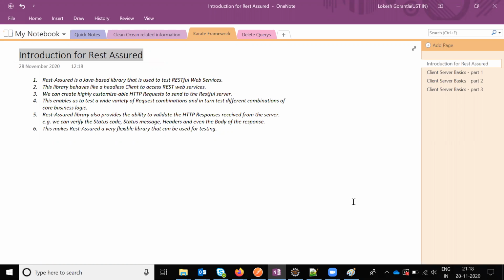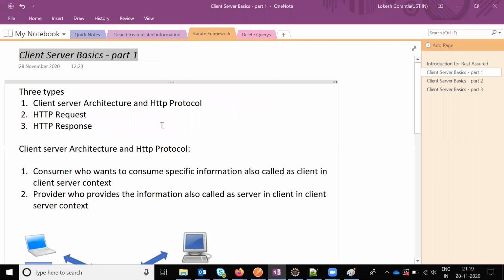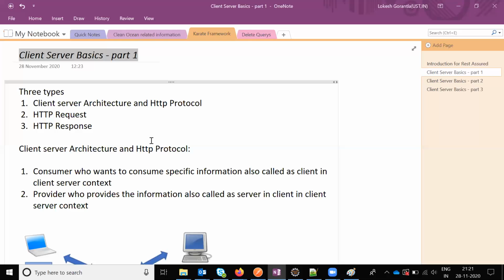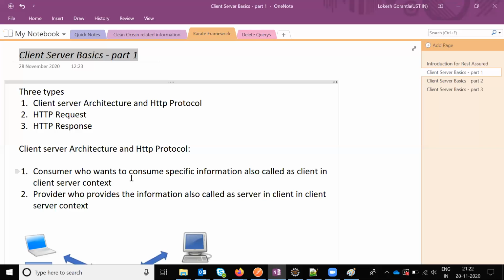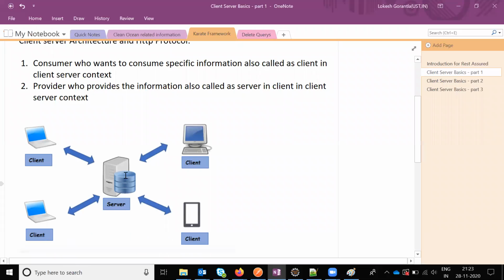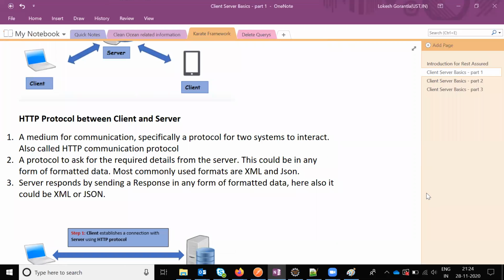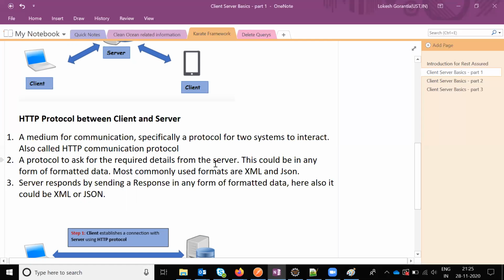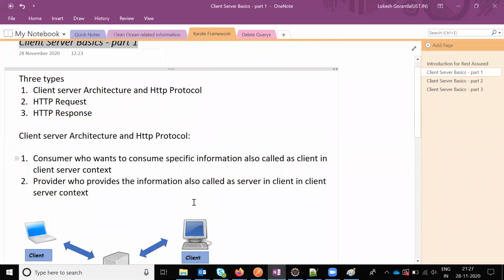What is Client server Architecture and Http Protocol in Rest Assured